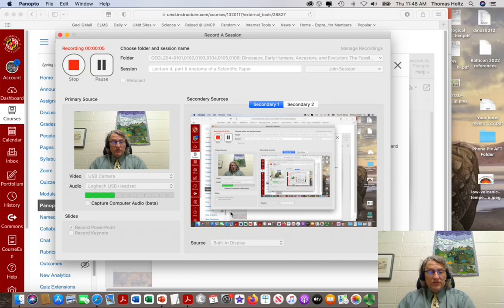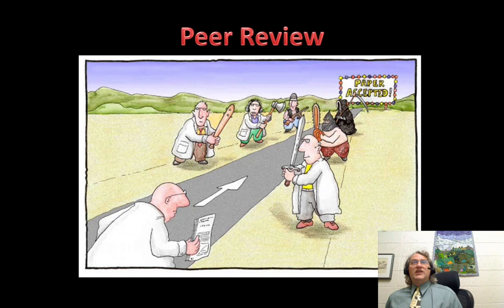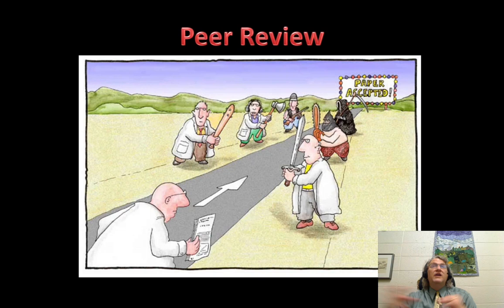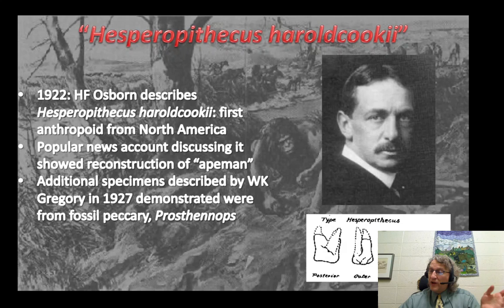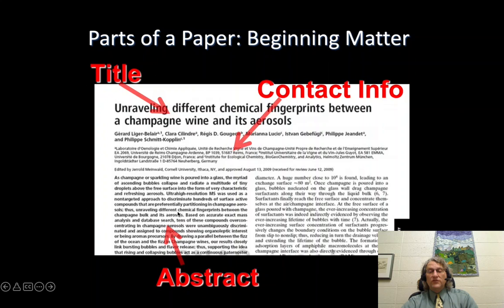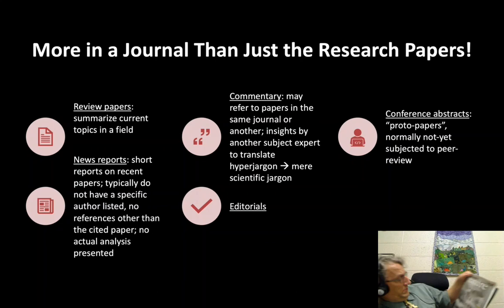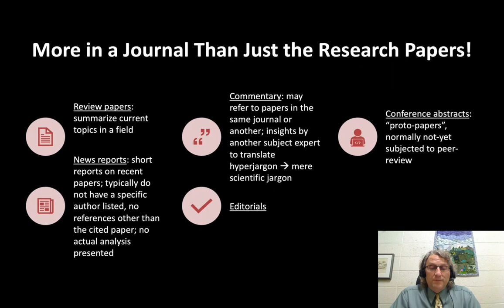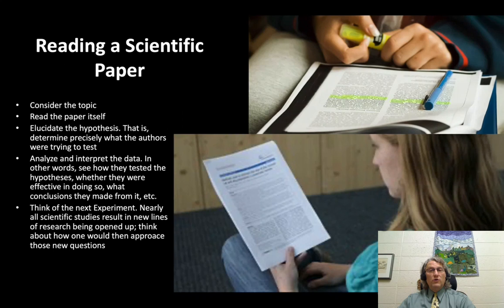Lecture 4 part II Anatomy of a Scientific Paper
Continuing our look at the nature and methods of science, a look at the parts and roles of a scientific paper.